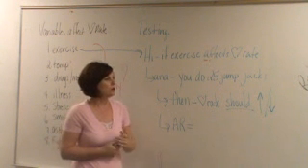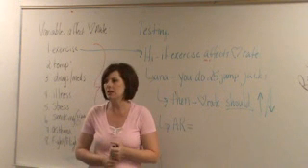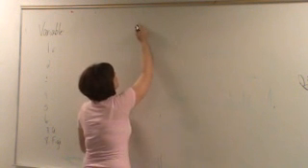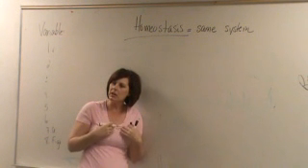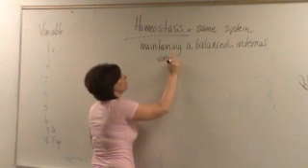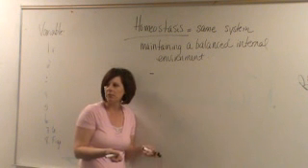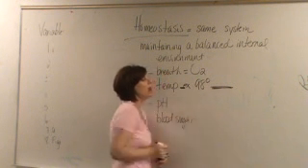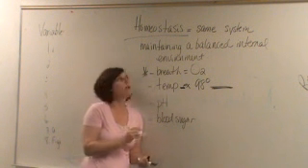CardioDemopt2of3 (1)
Part2 of 3